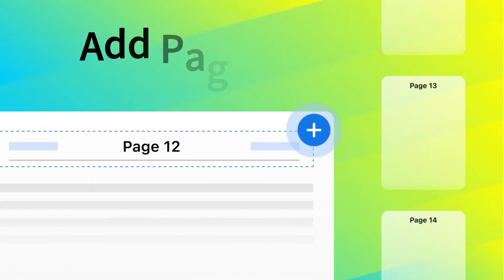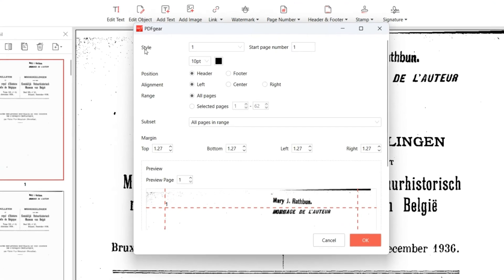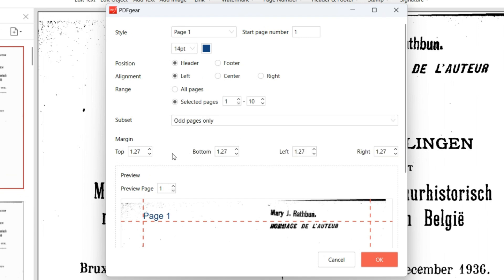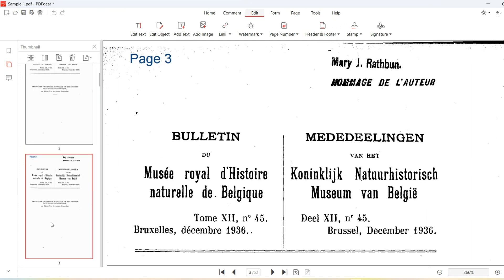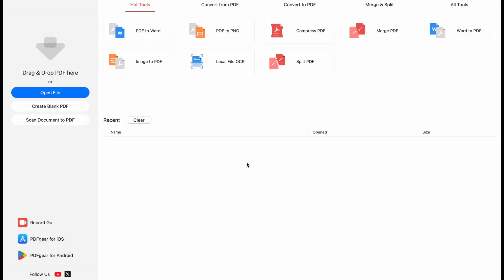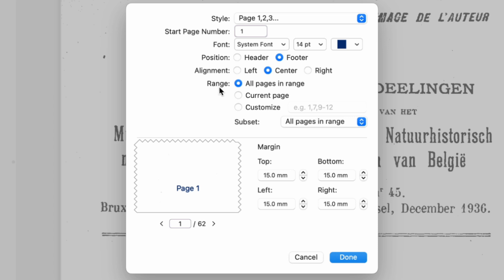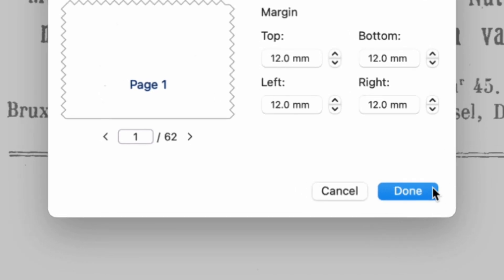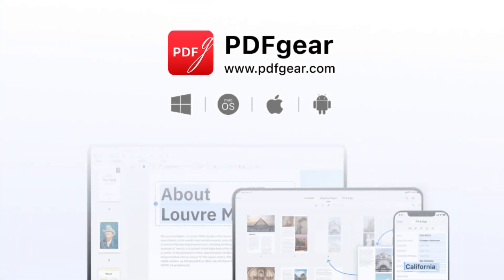How to Add Page Numbers to a PDF for Free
Learn how to add page numbers to a PDF for free using PDFgear app for Windows and Mac.

In this tutorial, we’ll show you how to easily add page numbers to your PDF documents using the PDFgear app for both Windows and Mac.

By the end of this video, you will:
✅Learn how to add page numbers to any PDF document in just a few clicks.
✅Understand how to customize the placement, font, and style of page numbers to suit your needs.
✅Get familiar with the PDFgear app on both Windows and Mac, ensuring a smooth experience across devices.
✅Discover helpful tips to make your PDFs more organized and professional.

Don't waste time manually adding page numbers to your PDFs. Watch the full tutorial and make your PDF management effortless with PDFgear!
⌚Timestamp:
0:00 -- Introduction
0:07 -- Windows App
3:19 -- macOS App
6:09 -- Summary